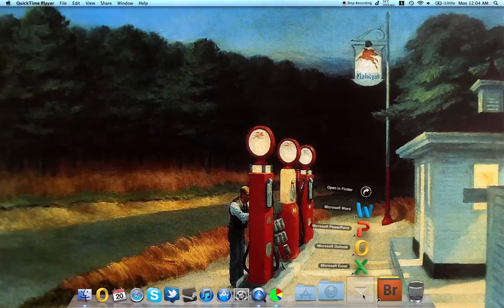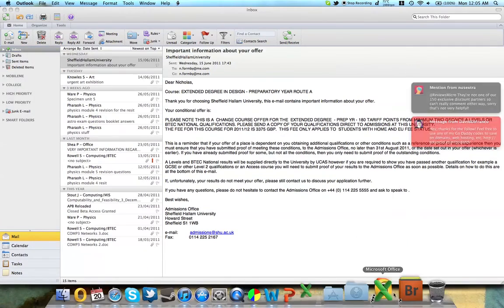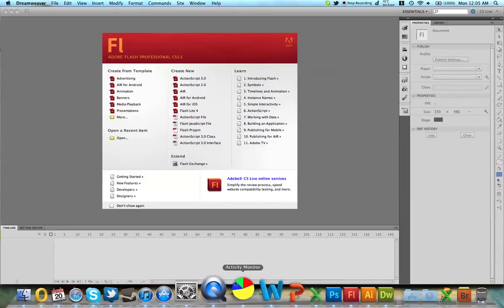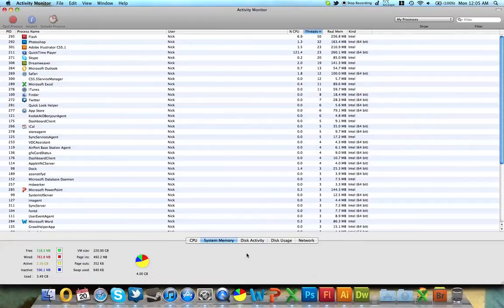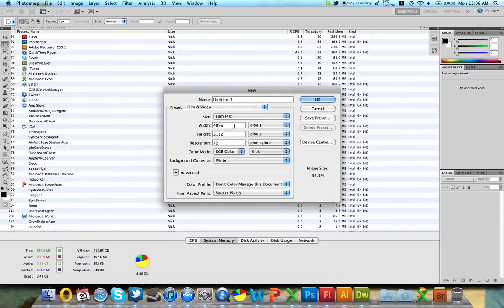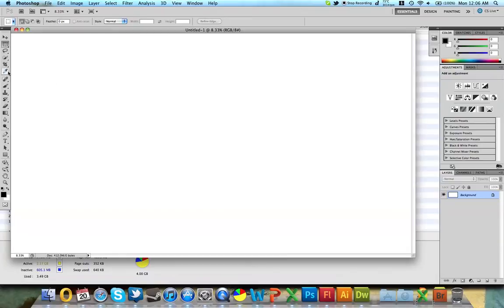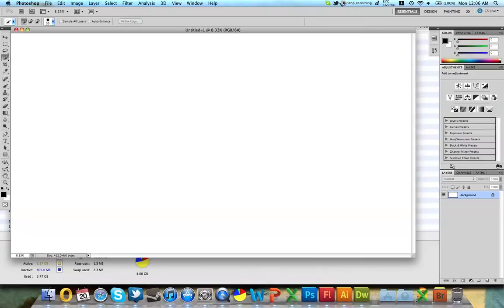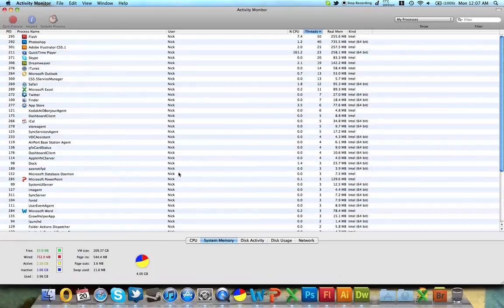2011 MacBook Pro 8GB vs 4GB RAM & SSD SpeedTest - Benchmark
In this video I benchmark my MacBook Pro by opening plenty of applications and demonstrate why you needn't bother wasting your money on upgrading the RAM!

The specs are as follows:
- 2.2GHz Core i7 [Quad Core][Speed Boost: 3.3GHz]
- AMD Radeon 6750M Graphics Chip [1GB Dedicated GDDR5 Memory]
- 4GB 1333MHz DDR3 RAM
- 128GB Solid State Apple Hard Drive [SATA 3Gb/s]
- High-Resolution Anti-Glare LED Backlit Display [1680x1050]
- 7 Hour Battery [73W/hr]

I have a bit of experience in matching computer hardware so I hope you can agree that 8GB of RAM is overkill for most users, and that you should notice that little option of upgrading your hard drive to a solid state drive (SSD).